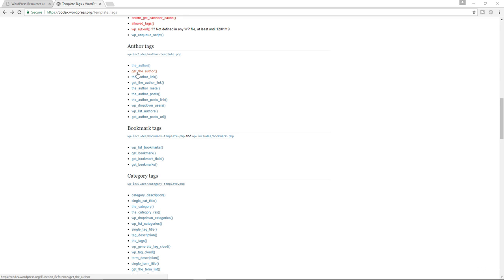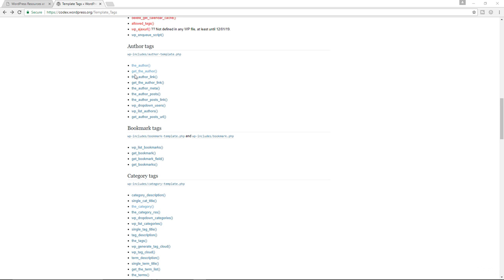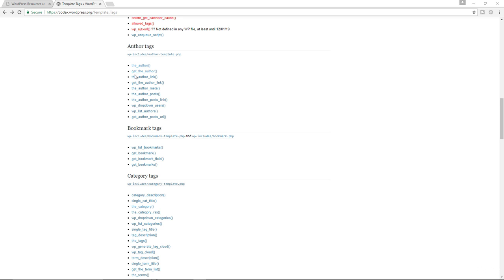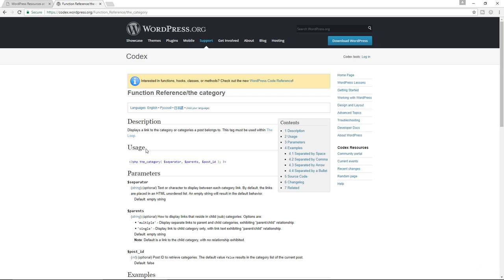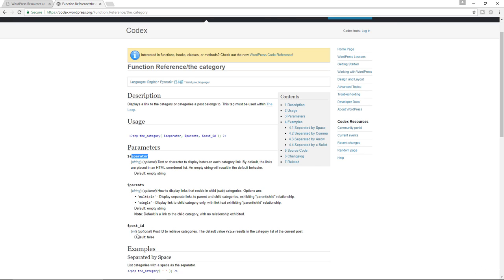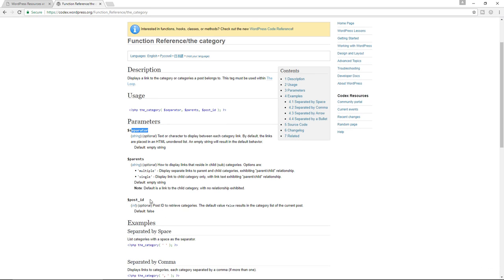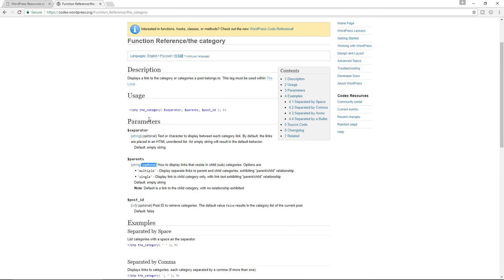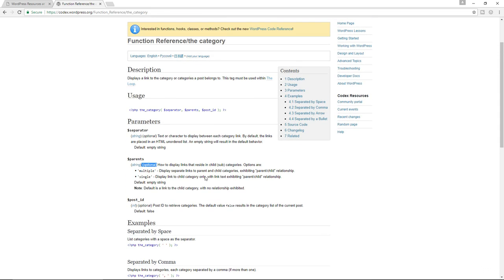[INTERMEDIATE LEVEL] Lesson 16 : Inside template tags [The mini Wordpress development course]